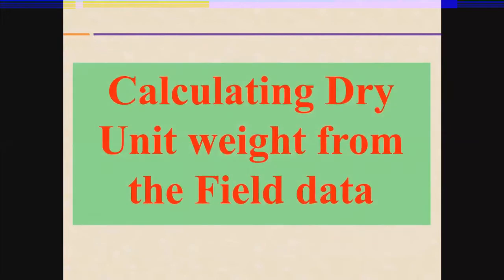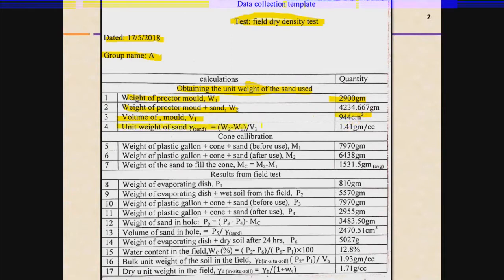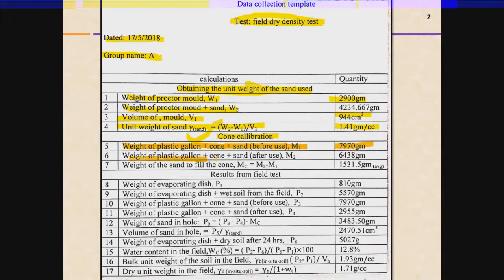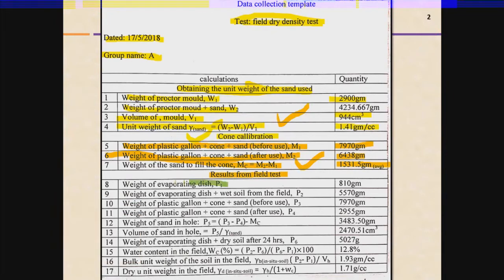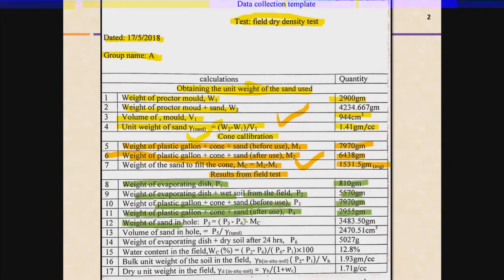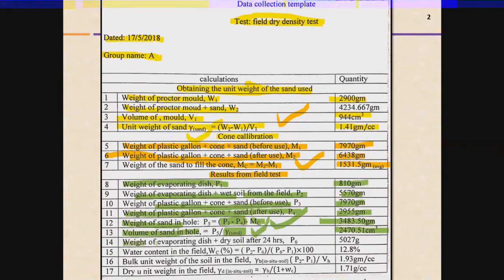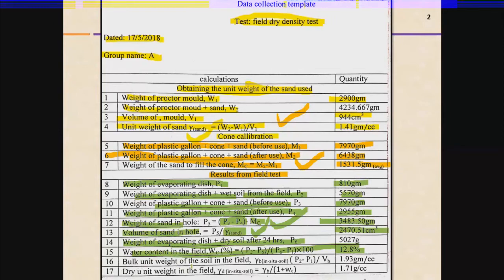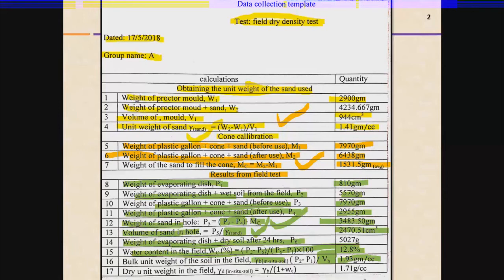Field Dry Density Test | Sand Replacement Method | Sand Cone Method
In this test you will be able to learn about the determination of Field dry Density via the Field Dry Density test method along with complete calculations in excel.